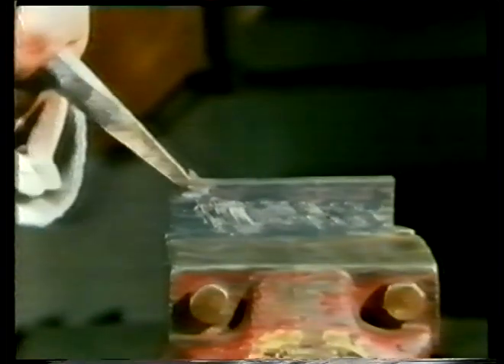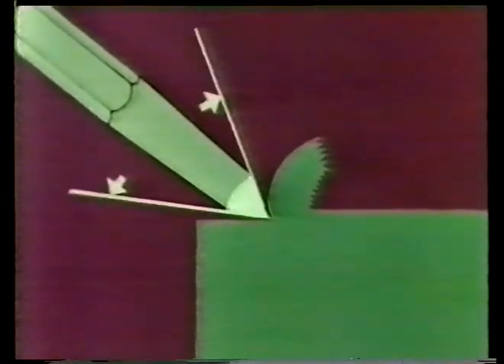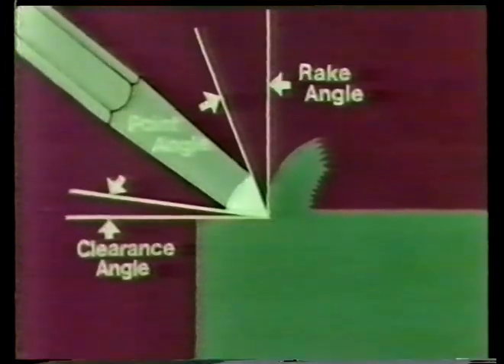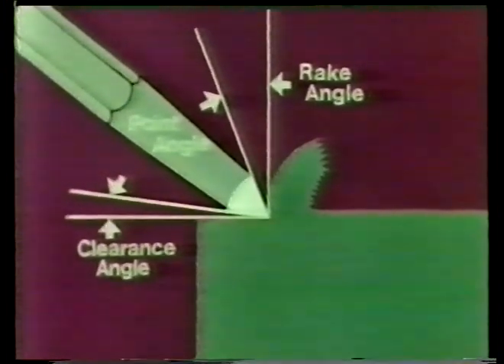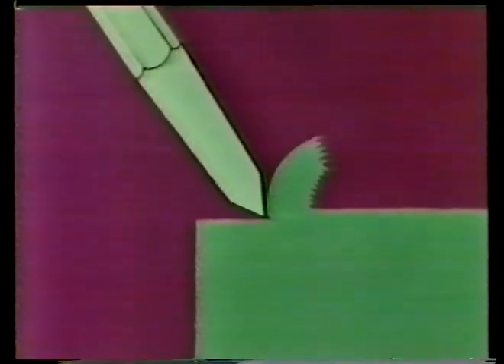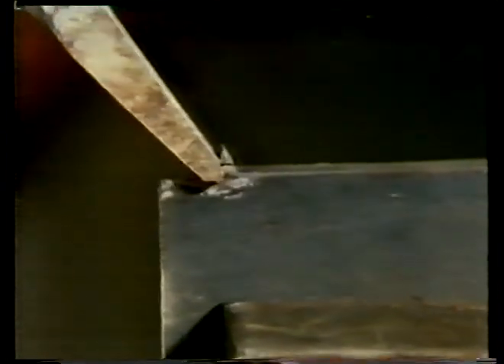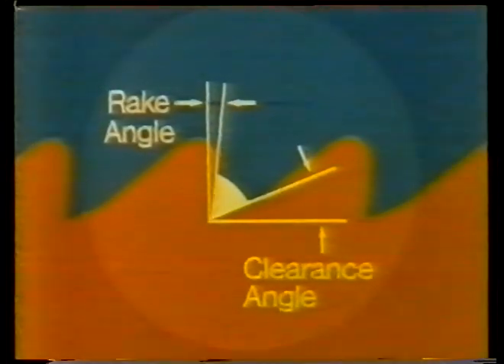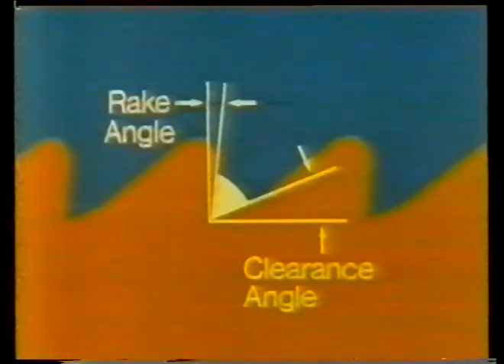BBC Engineering Craft Studies EP 10 Cutting tools A closer look